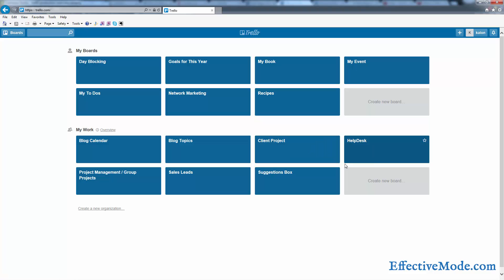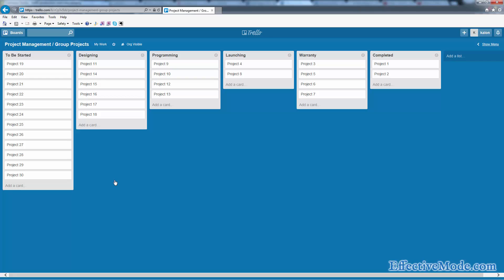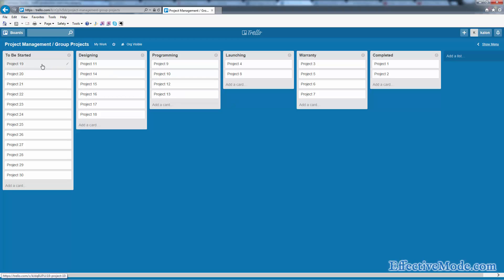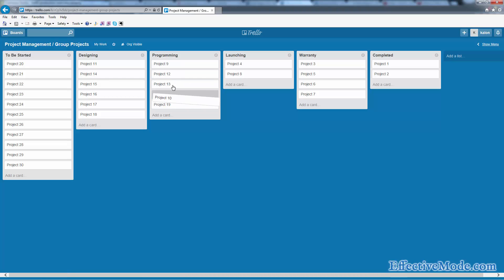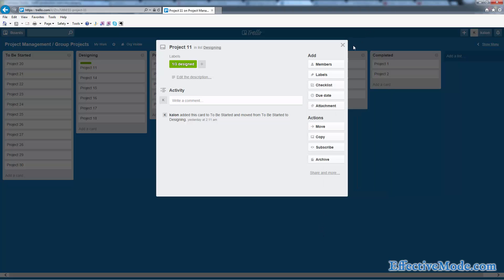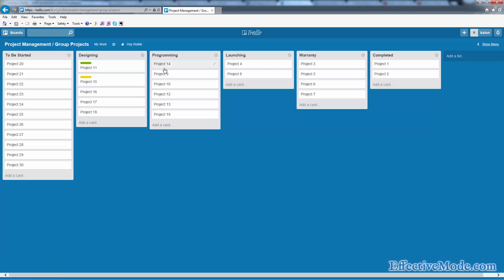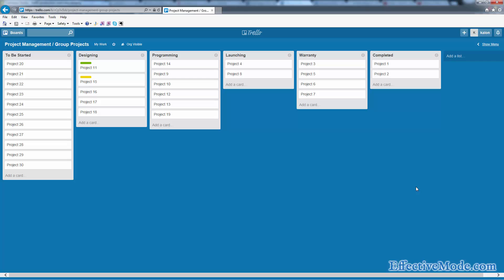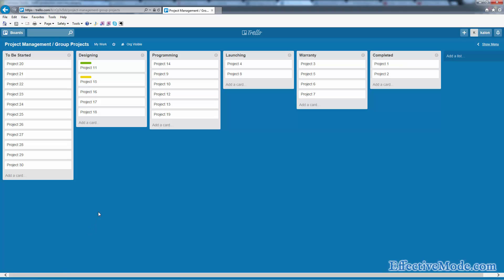Trello - How to Manage Multiple Projects